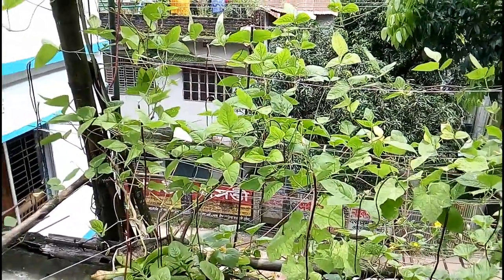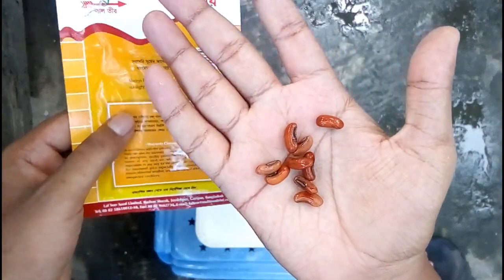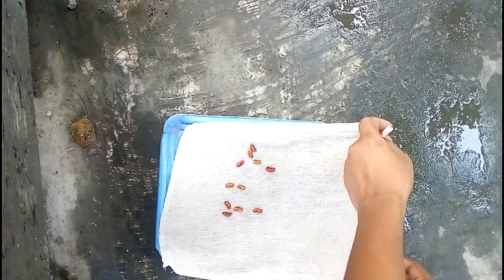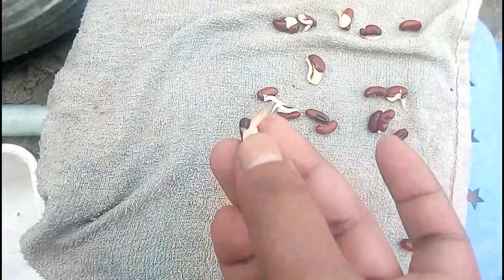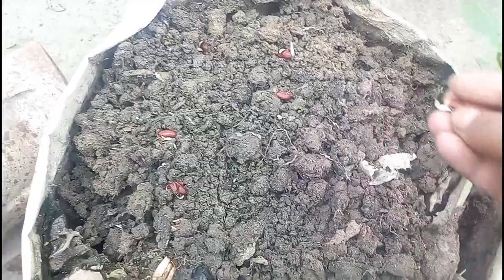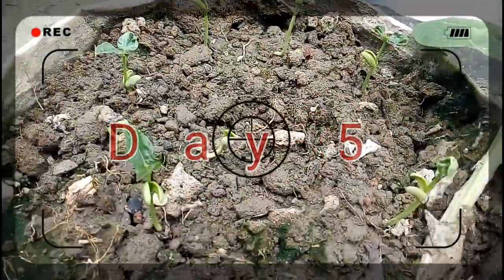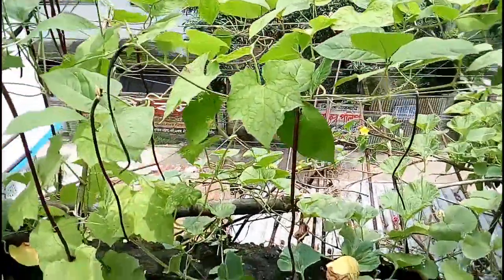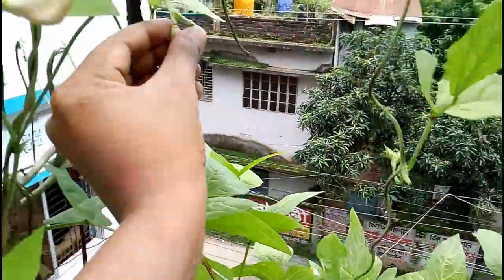how to grow Cowpea, how to germinate Cowpea seed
Cowpea is a popular vegetable in countries like America, UK Japan Philippines and also in India. Lots of people farming Cowpea on there rooftop . But low knowledge about Cowpea cultivation is cause of unusual problem and disease. This video will show you how to germinate Cowpea seed, how to grow Cowpea, how to care cowpea plant, and Cowpea disease management